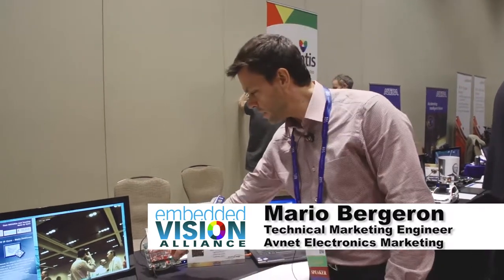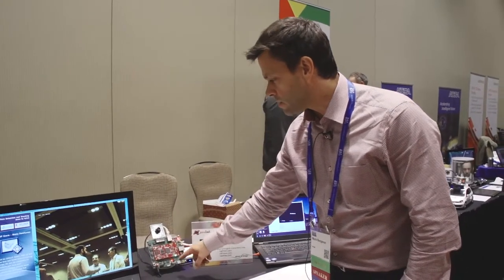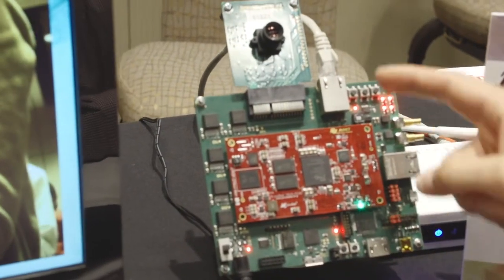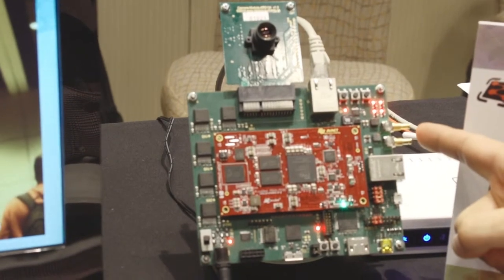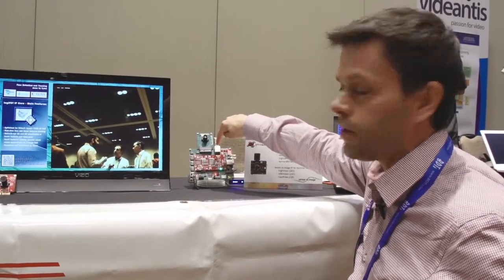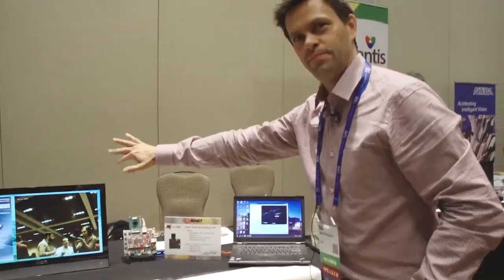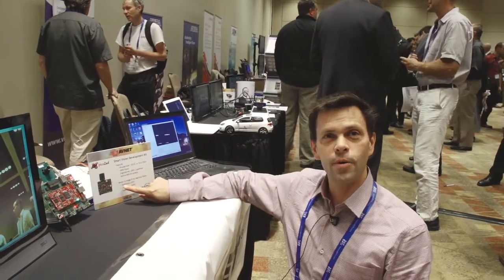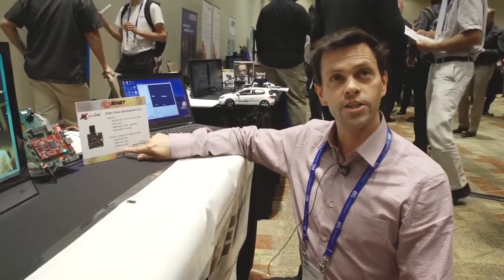Avnet Electronics Demonstration of GigE Vision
Mario Bergeron, Technical Marketing Engineer at Avnet Electronics Marketing, demonstrates the company's latest embedded vision technologies and products at the May 2015 Embedded Vision Summit. Specifically, Bergeron demonstrates a GigE Vision application developed by partner Sensor to Image and running on a carrier board comprised of a SOM (System on Module) based on Xilinx's Zynq-7000 All-Programmable SoC.